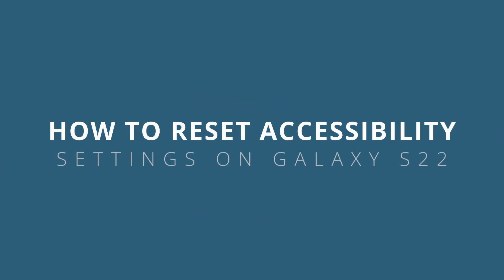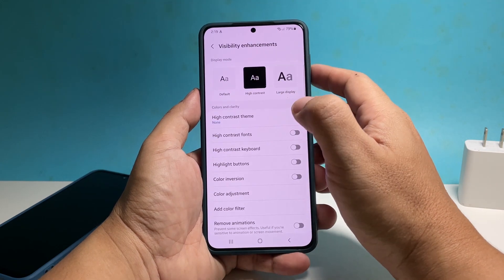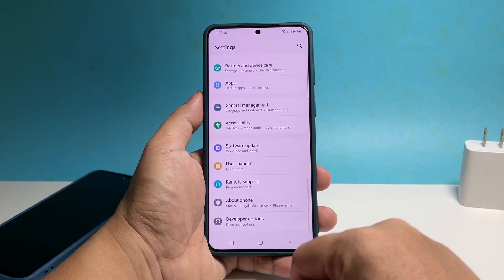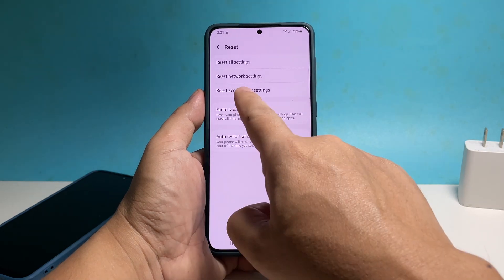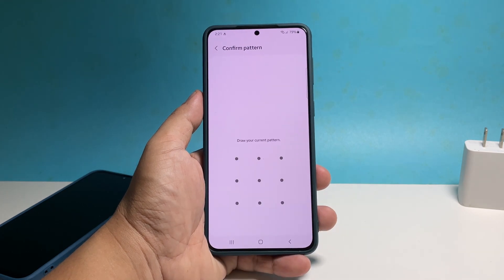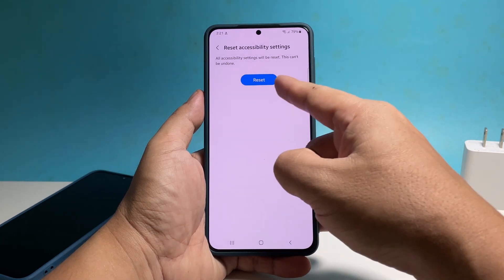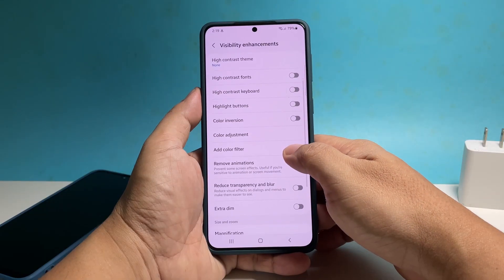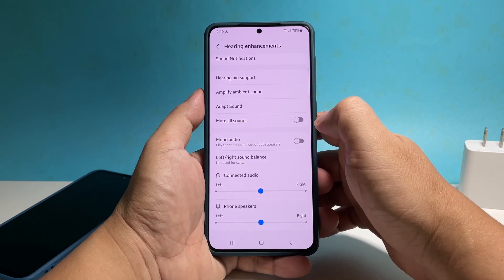How To Reset Accessibility Settings On Samsung Galaxy S22/S23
Learn how to reset accessibility settings on your Samsung Galaxy S22/S23 with our comprehensive tutorial!

In this video, we'll guide you through the step-by-step process of resetting accessibility settings on your device.

Discover how to restore default settings for accessibility features, fixing any issues or inconsistencies you may be experiencing. From accessing the accessibility settings menu to selecting the reset option, our expert guide will ensure a smooth and hassle-free process.

Get your Samsung Galaxy S22/S23 accessibility settings back to their optimal state and improve your overall user experience. Watch now and learn how to reset accessibility settings on your Galaxy S22/S23!